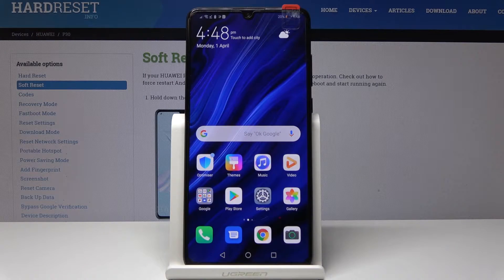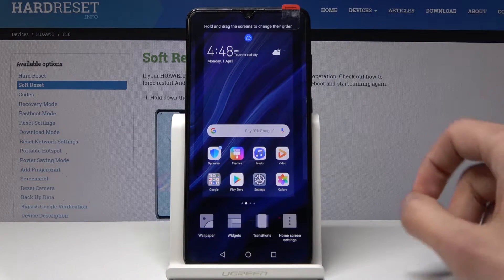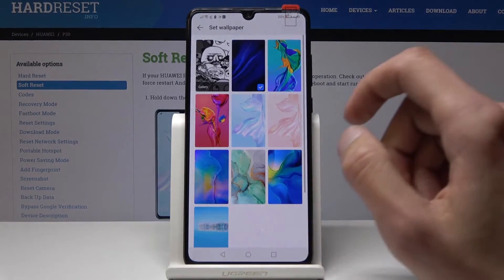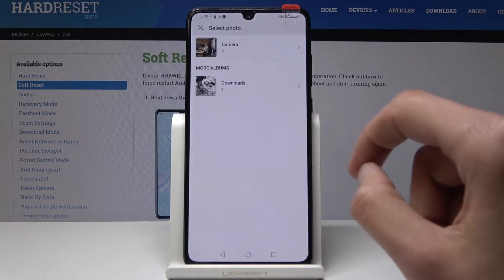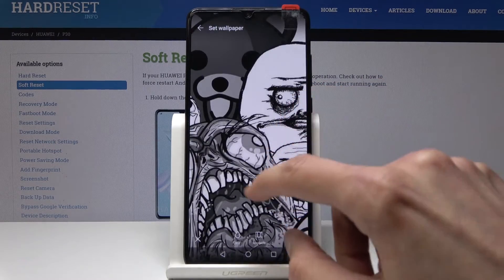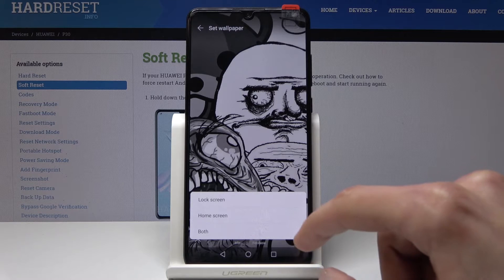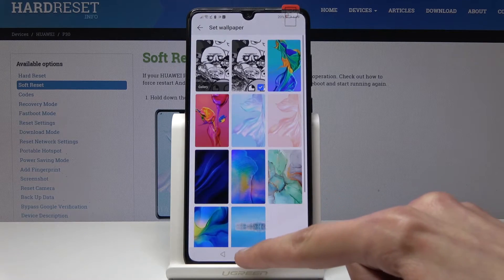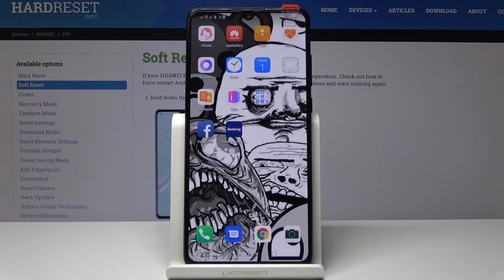HUAWEI P30 HOW TO CHANGE WALLPAPER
Take a look at the best way of changing wallpaper in Huawei P30. Make your device unique by setting up an extraordinary Wallpaper. Refresh your mobile by setting up brand new Home and Lock Screen. Find out how to update it easily, whenever you want to.

How to set up Wallpaper in Huawei P30? How to change home screen in Huawei P30? How to set lock screen in Huawei P30? How to update Wallpaper in Huawei P30?